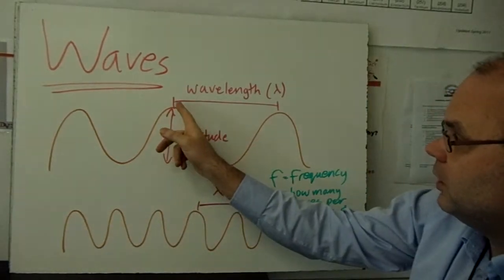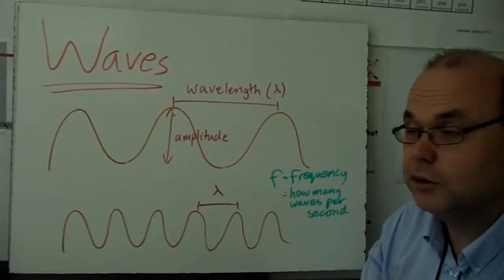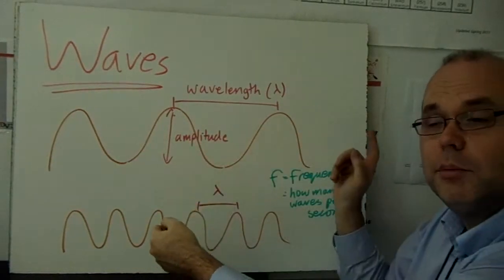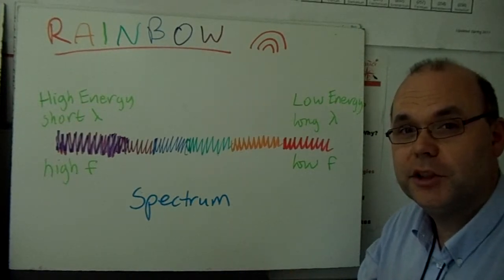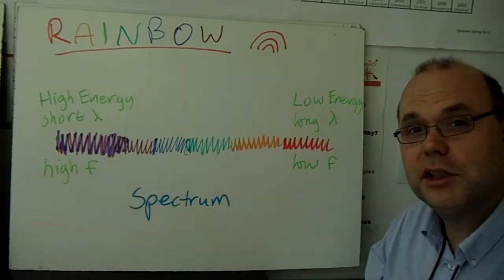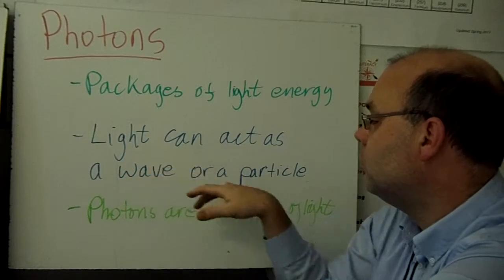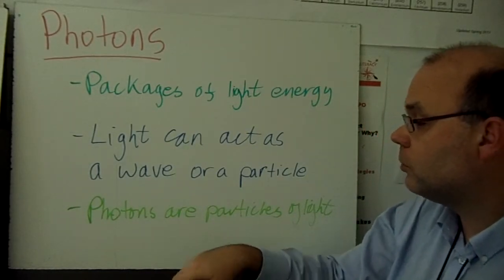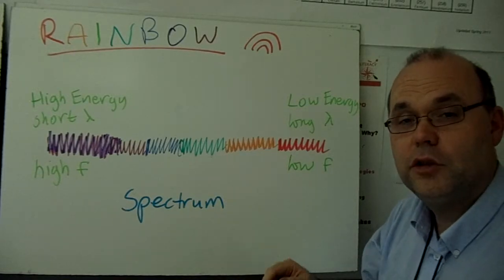Introduction to waves